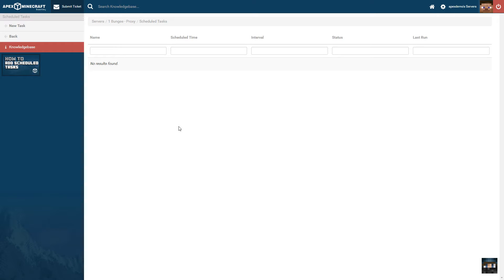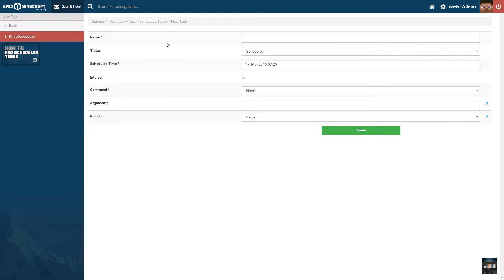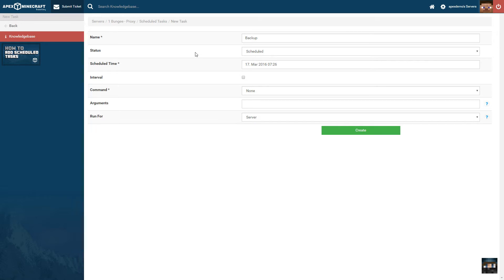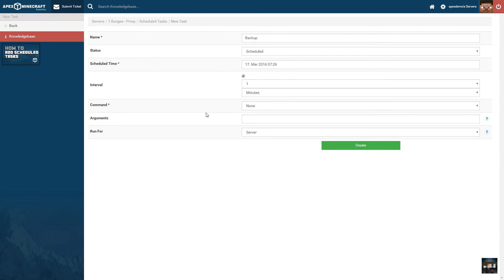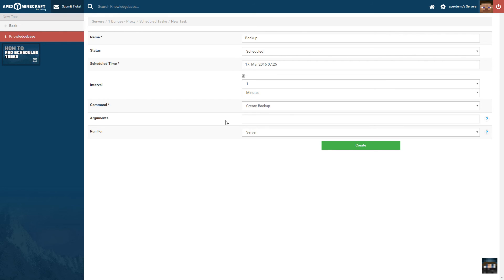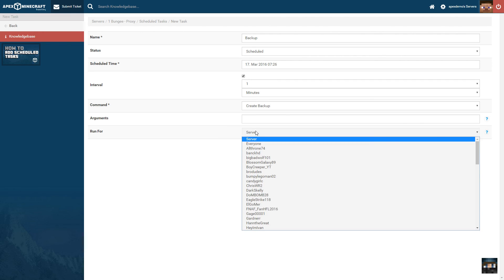How to Add Scheduled Tasks to Your Minecraft Server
Learn how to add a scheduled task to your Minecraft server through the multicraft control panel.

With Minecraft servers you can use our control panel to set a recurring task to happen on a specified interval. This video will teach you how to add these commands. You can use scheduled tasks on your Minecraft server to send reminders, create backups and more.